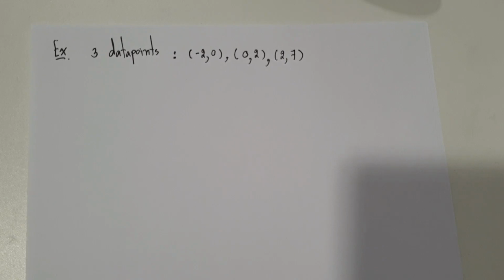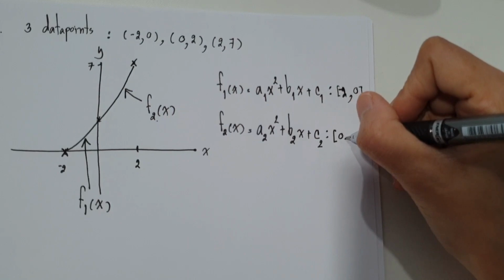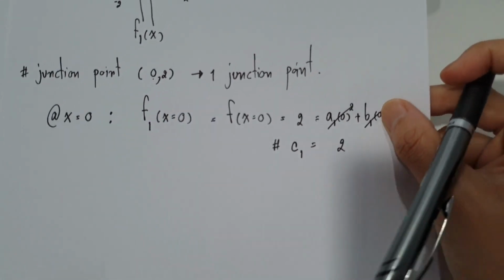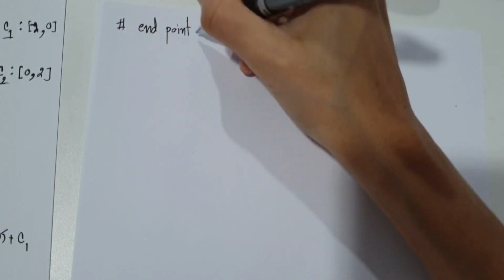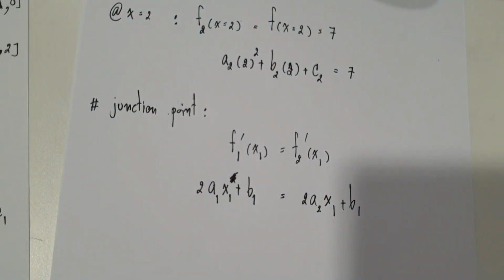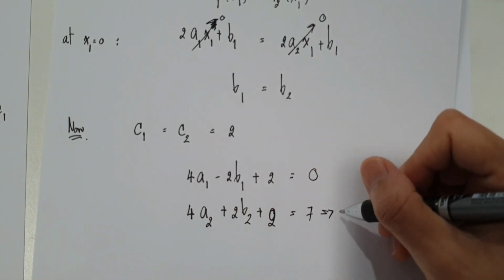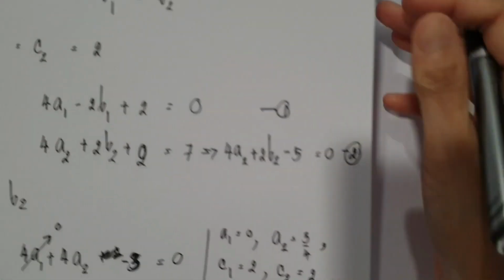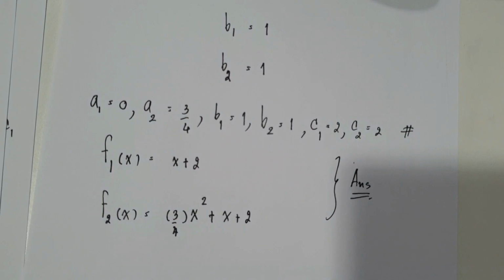Quadratic spline part2: example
This clip shows simple example of quadratic spline.